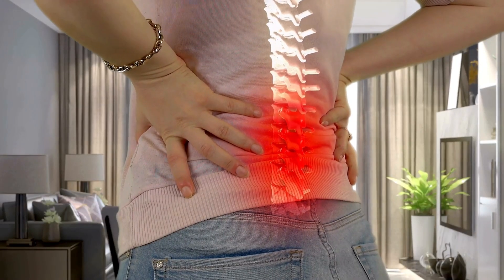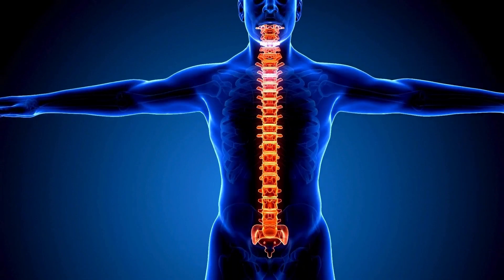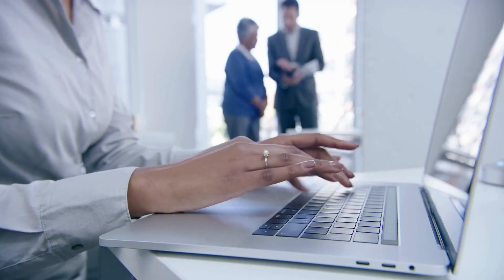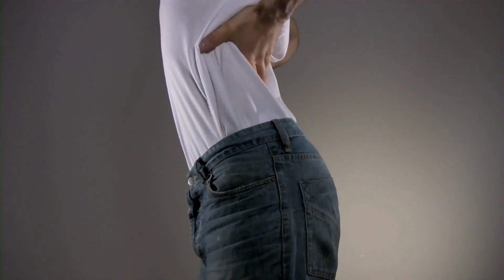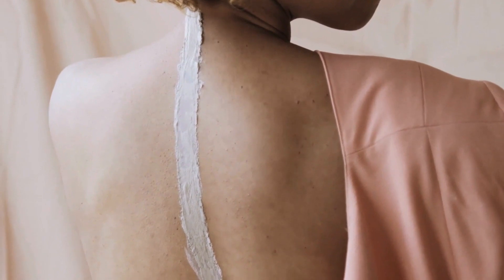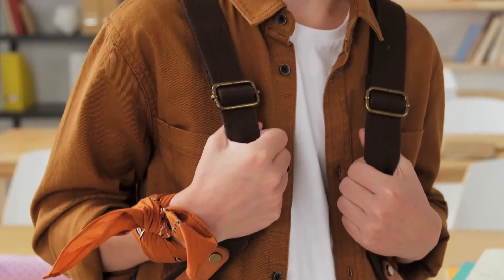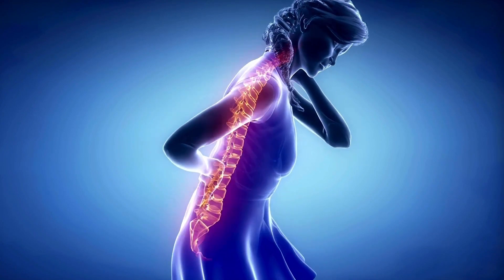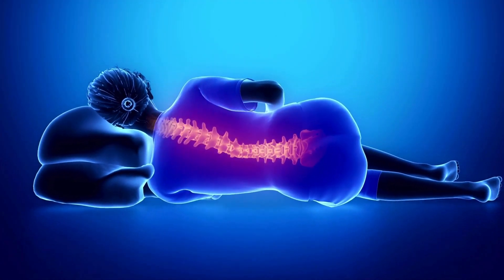Risks of scoliosis surgery | All you need to know about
Learn about the risks of scoliosis surgery. Discover the potential complications and outcomes of scoliosis surgical procedures. Find out what to expect before and after scoliosis surgery.